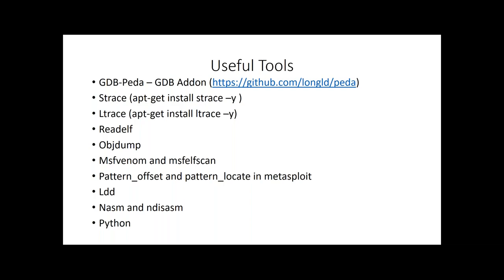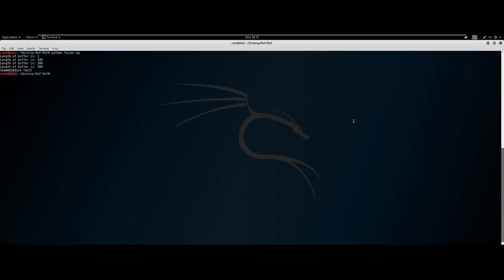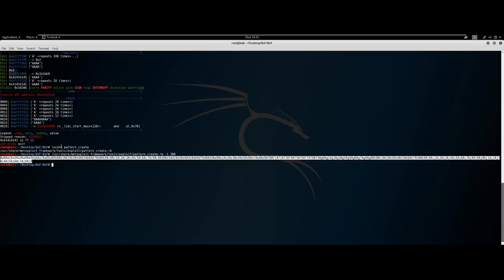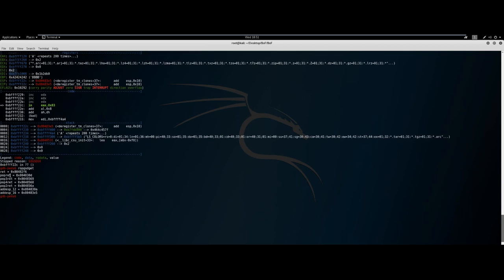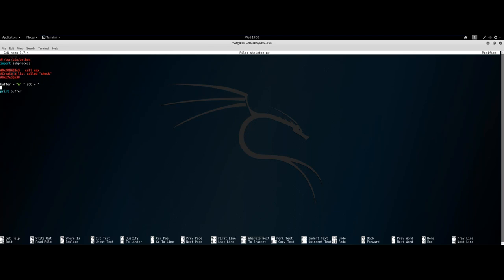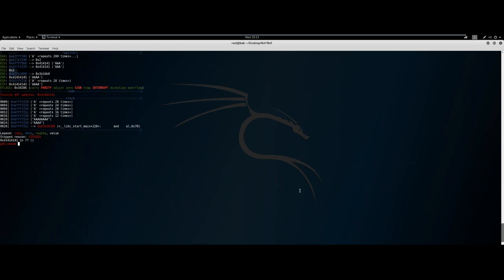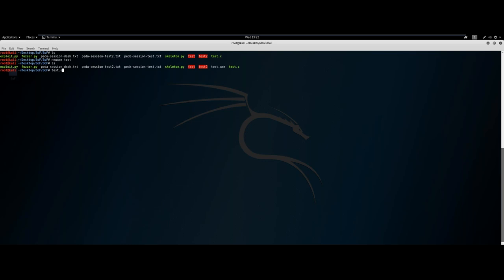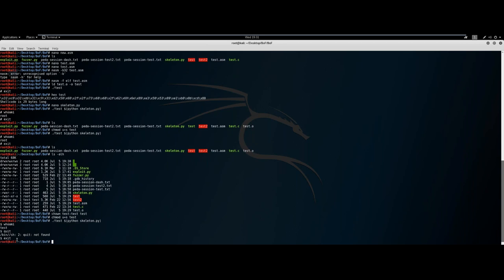Understanding Buffer Overflows & Exploitation Tutorial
Mr. Arash Parsa is a self-taught, OSCP certified cybersecurity researcher with a passion in web application vulnerabilities and binary exploitation. Parsa has practiced penetration testing by doing online CTF's and Vulnhub to continually expand his skills in hopes to one day be in a challenging pentest environment helping to secure enterprise systems.